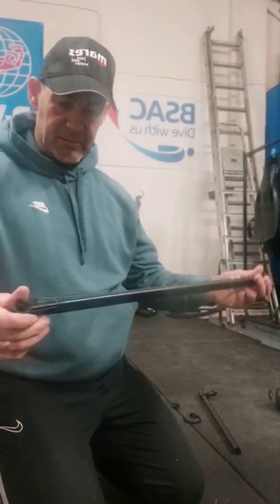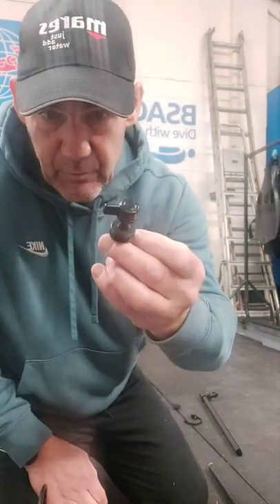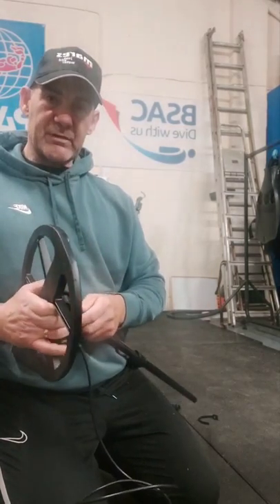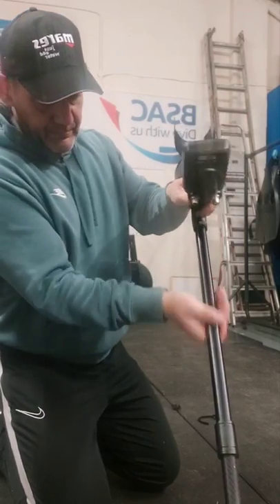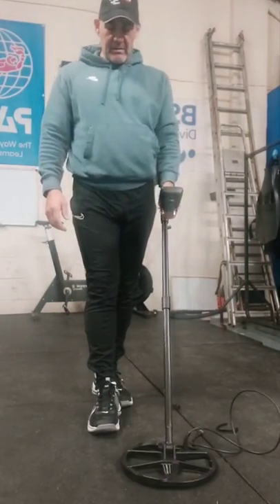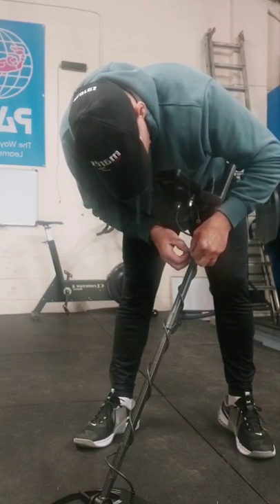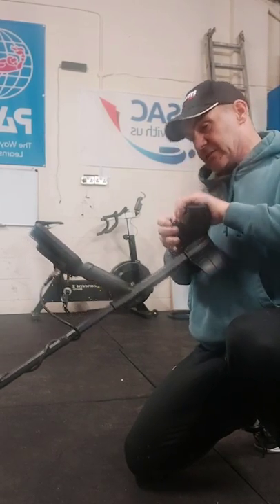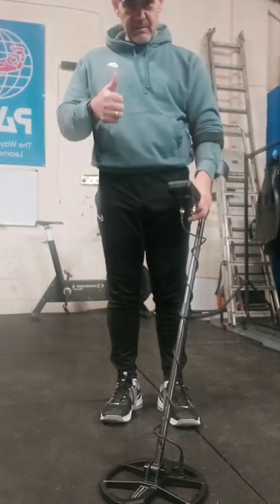Nokta Legend Set Up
how to set the Legend and any detector up for use by Toddy Irvine.  I'll post more videos on use very soon. you can buy the Legend